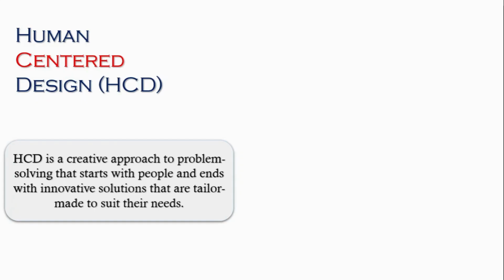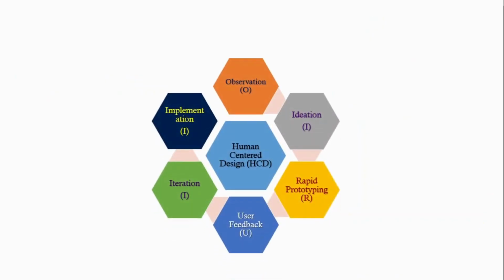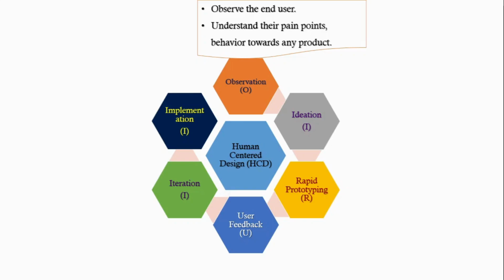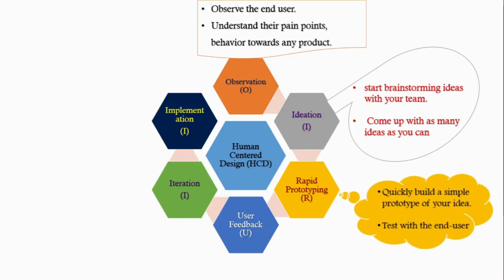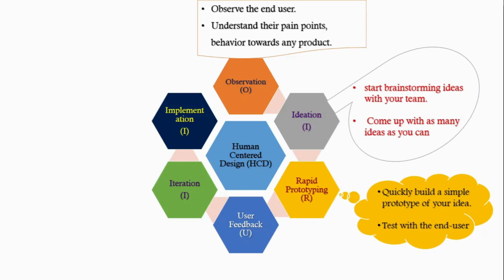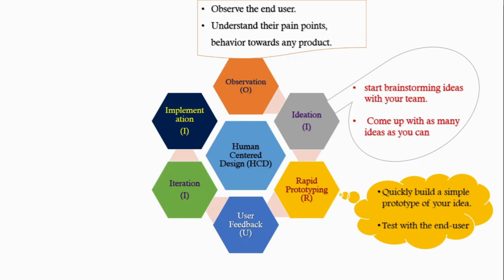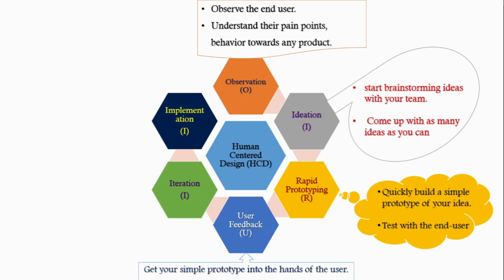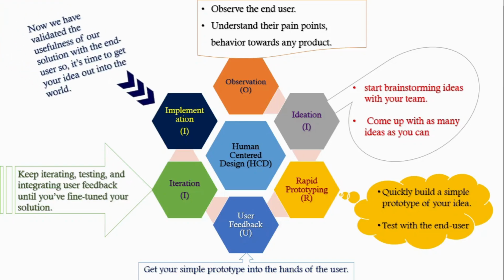Human Centered Design || HCD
In this video, a broader perspective of Human Centered Design is discussed in detail.